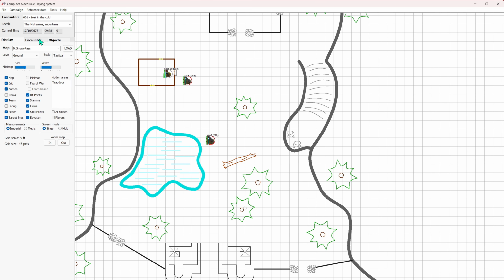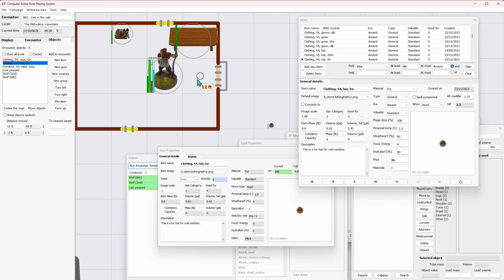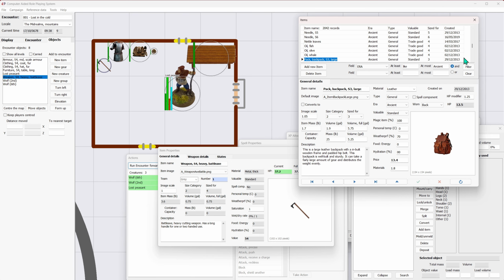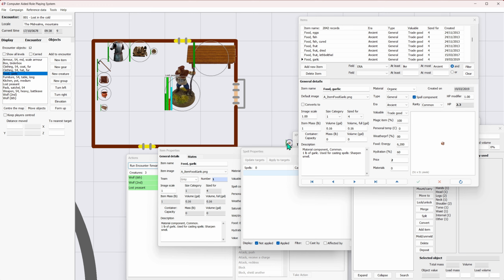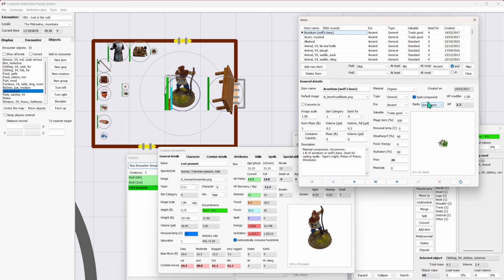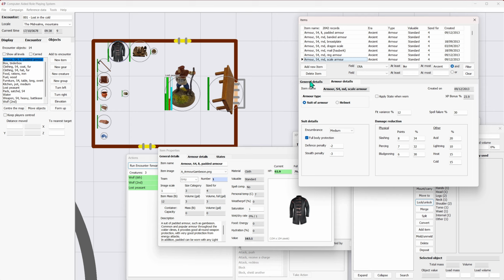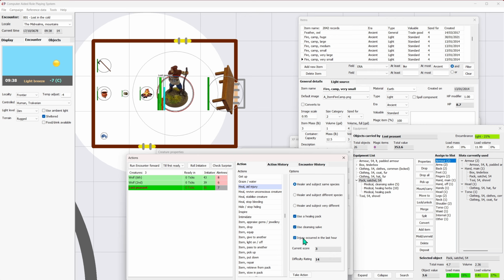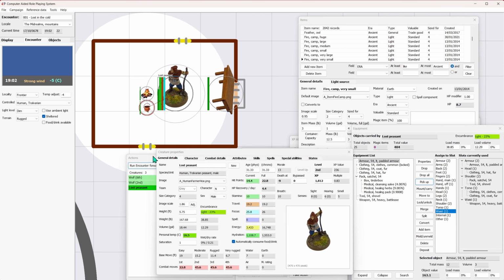What is this CARPS thing anyway - Part 3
Third video in the 'What is CARPS' series. Here we look at items and what you can do with them. Armour, weapons, light sources, medical supplies, food and more, are all important for any TTRPG wanting to capture aspects of realism, survival, or horror. Learn what items you can create in CARPS, and how they can enhance your game.

Timestamps:
00:00 Intro
00:24 Peasant finds a hut
01:40 Clothing
02:46 Containers
04:15 Medical supplies
04:30 Food and drink
05:17 Light sources
06:09 Converting
06:32 Spell components
07:26 Locking items
07:45 Armour and weapons
08:58 Peasant gears up
11:37 Outro